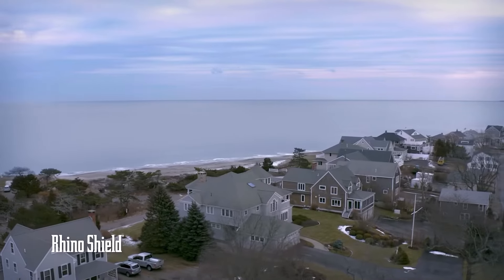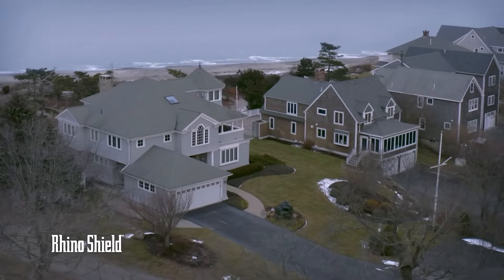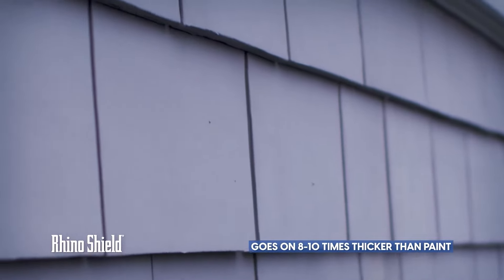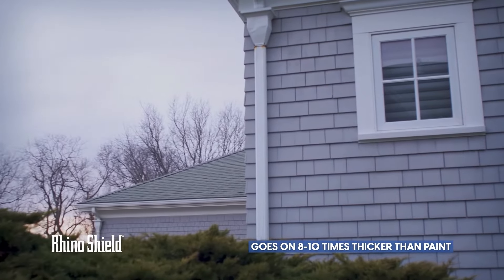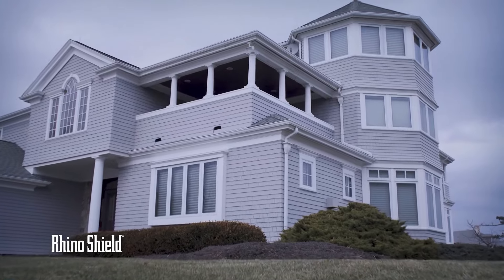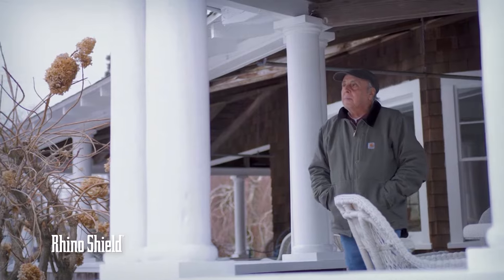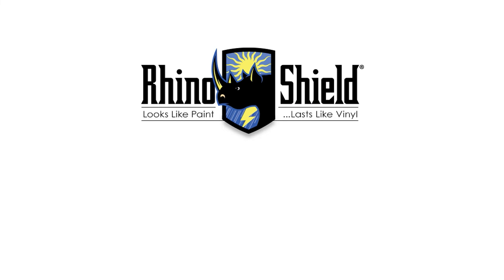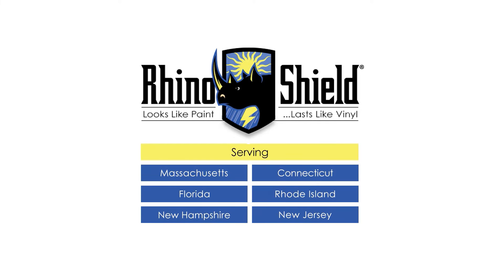Rhino Shield of New England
Durable Exterior Paint for Ocean Front Homes.